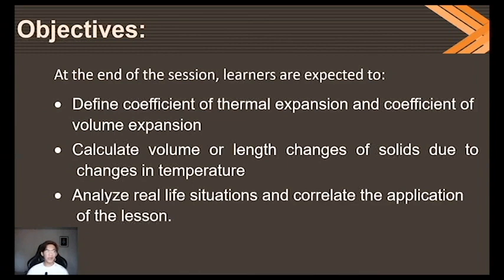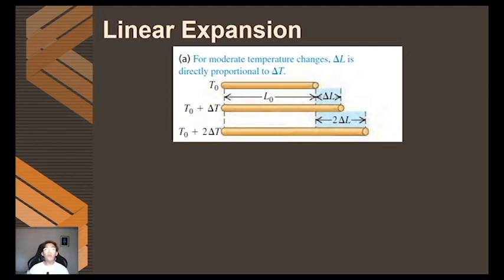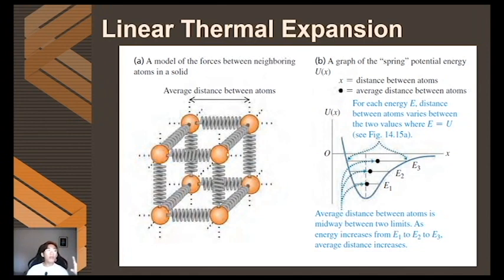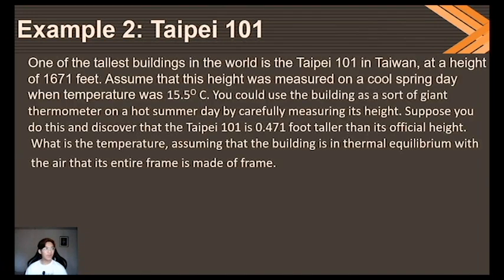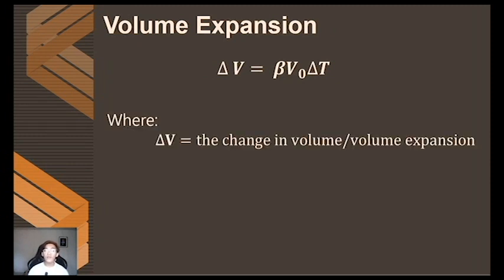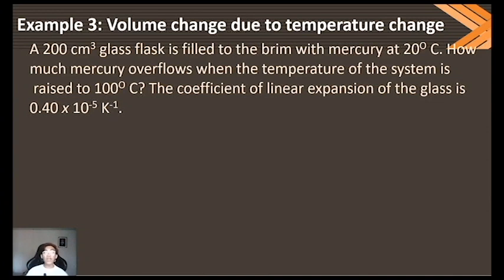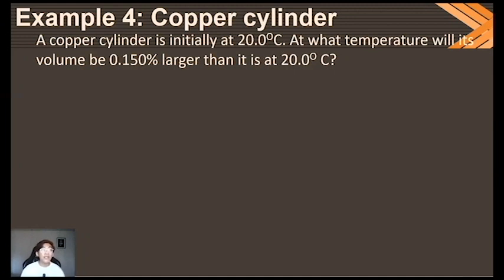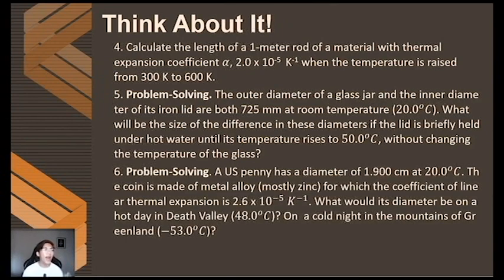Thermal Expansion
Thermodynamics : Thermal Expansion
General Physics 2
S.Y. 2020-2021